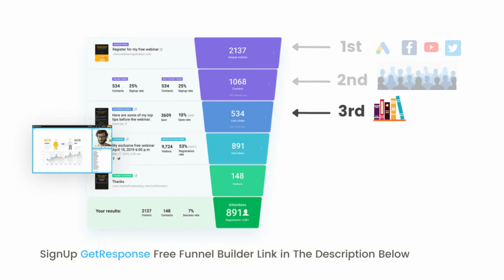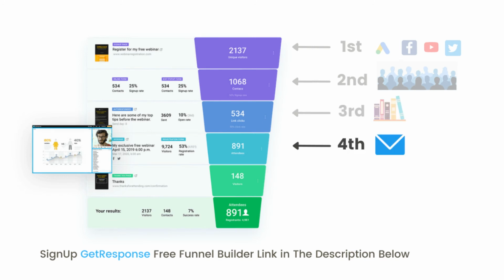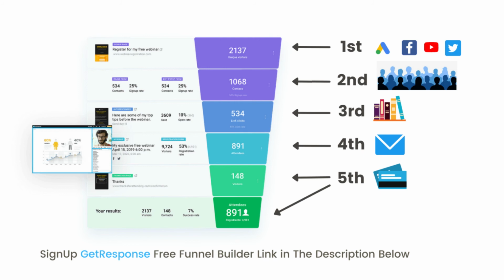What is a Sales Funnel? Sales Funnel Explained 2022🎯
Best Sales Funnel Builder Softwares

If you click these links and make a purchase in the future. This channel earns small or recurring commissions at no extra cost to you. Only purchase services that will benefit you.

If you click this link and sign up GetResponse response and Purchase in the future. This channel earns small or recurring commissions at no extra cost to you. Only purchase services that will benefit you.